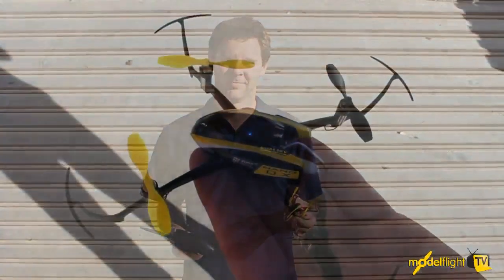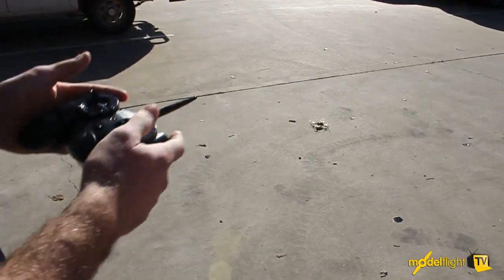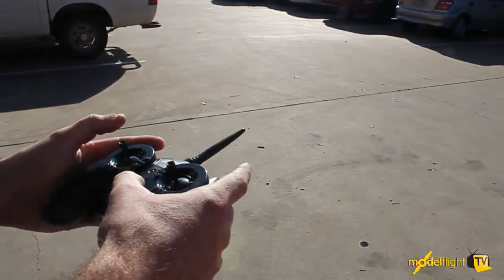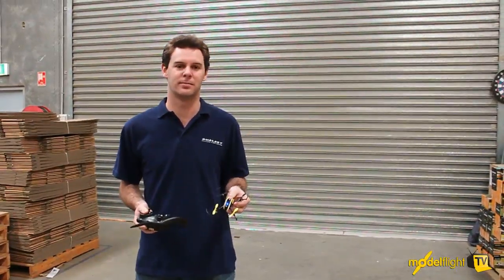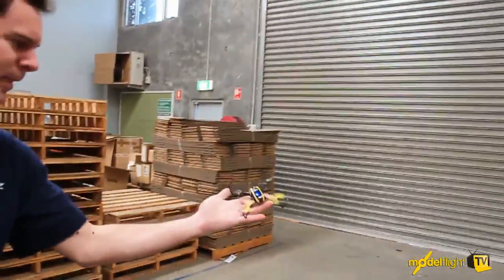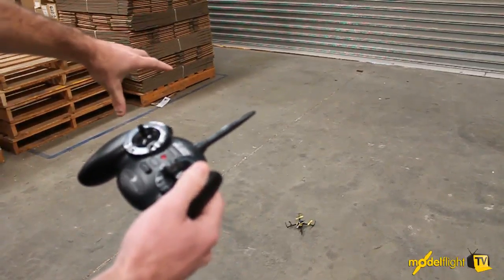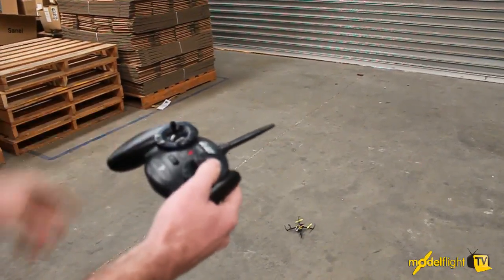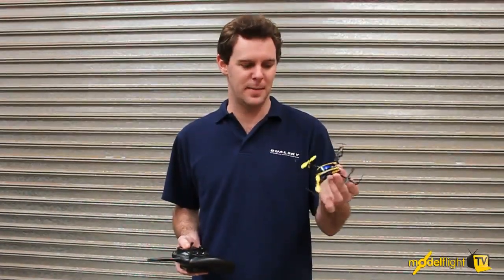Blade Nano QX Micro Quadcopter - SAFE Technology Demo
Matt demonstrates the new SAFE technology in the Blade Nano QX Quadcopter. You will see how this new technology gives the QX amazing stability; making it very easy to fly if you are a beginner.

If you would like to learn more about the Nano QX, visit Modelflight's website today:

With its SAFE technology, the micro Nano QX quadcopter from Blade can be flown with ease in the smallest of environments.